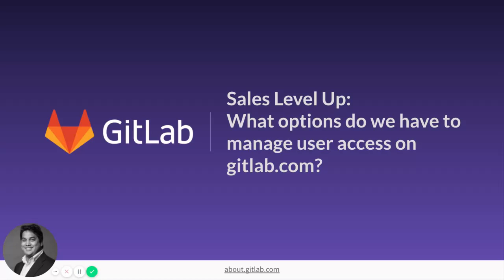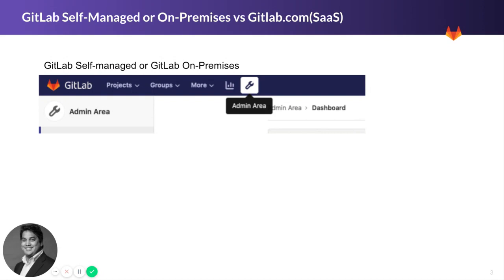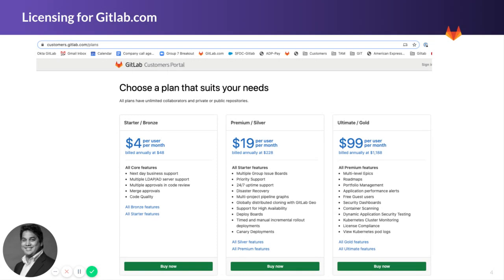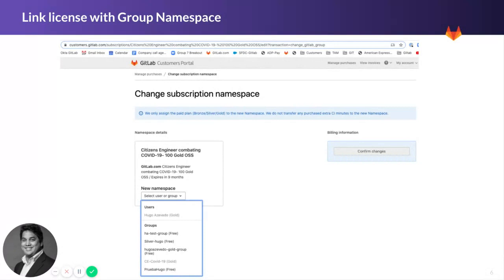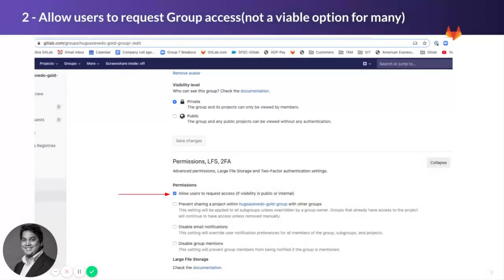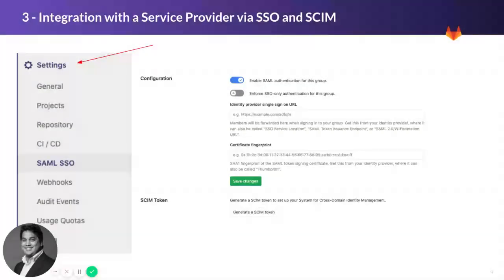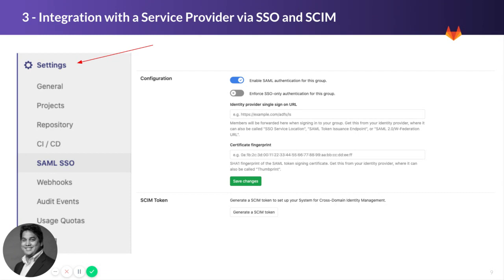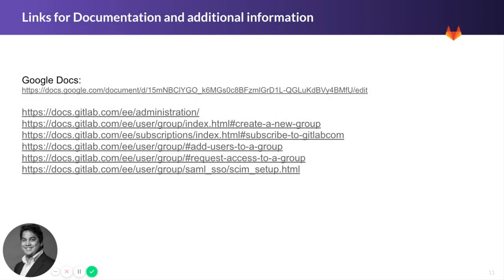Level Up - What options do we have to manage user access on gitlab.com?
Sales Level Up - Answering the question: What options do we have to manage user access on gitlab.com?
Created by Hugo Azevedo - Customer Success for Latin America